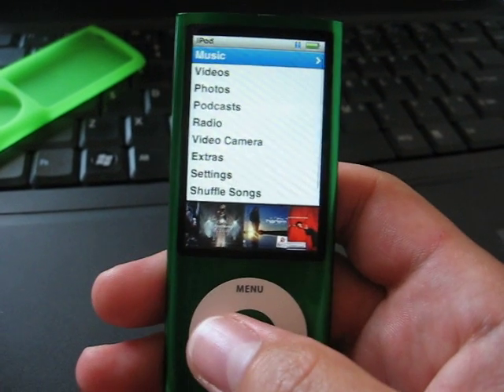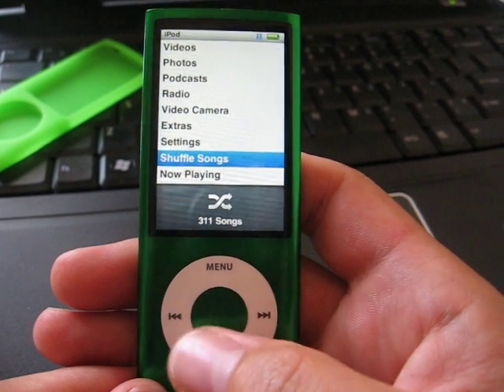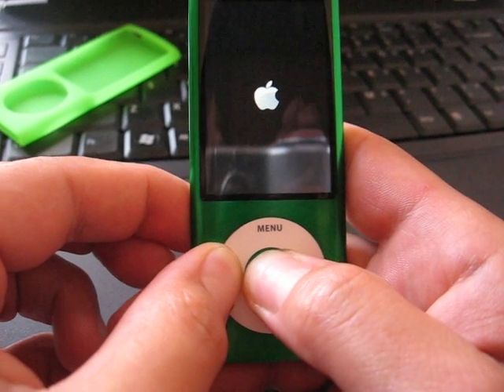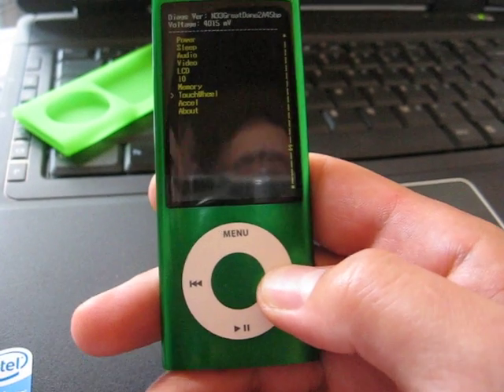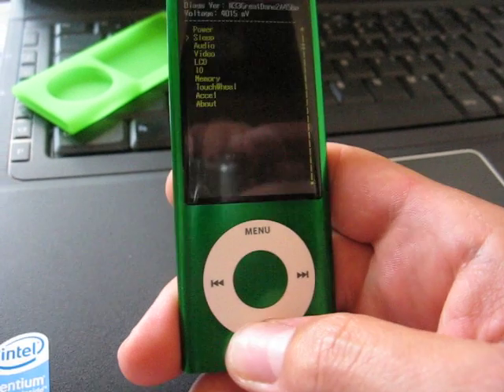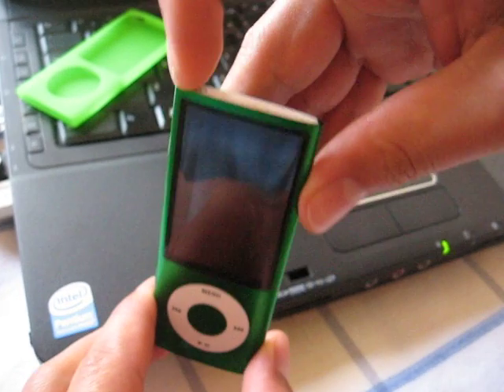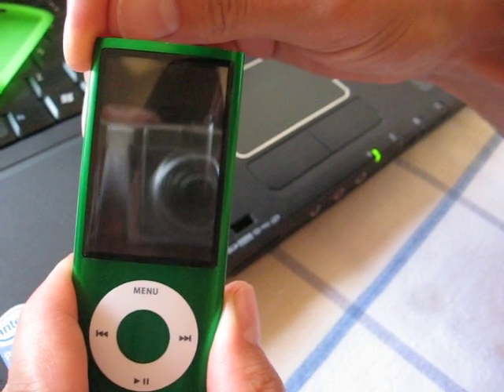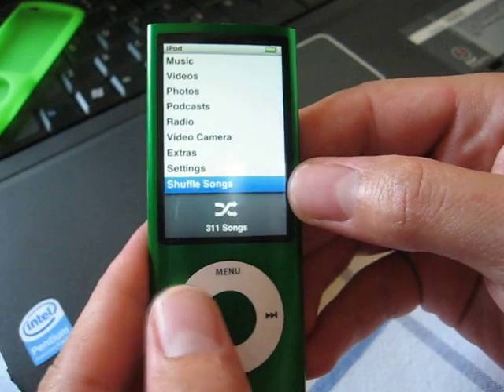how to turn off ipod nano 5g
This is how to really turn off the ipod nano 5th and save battery. Must work on every ipod nano 5g